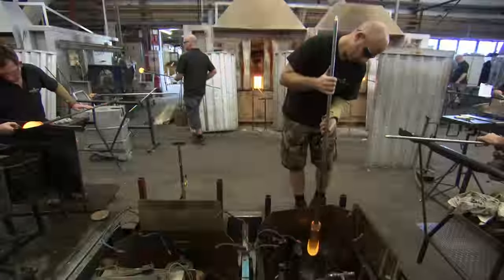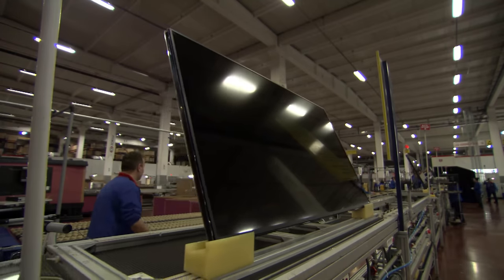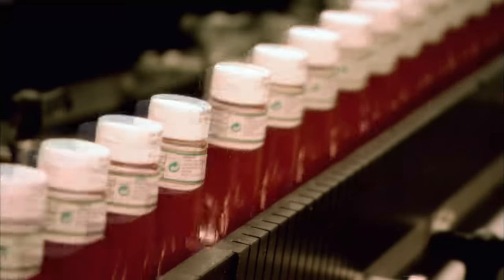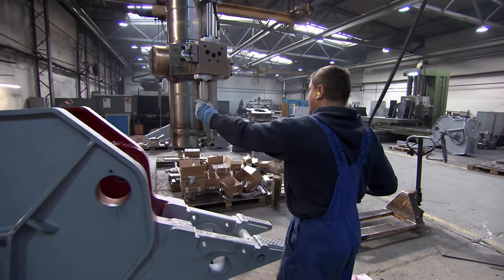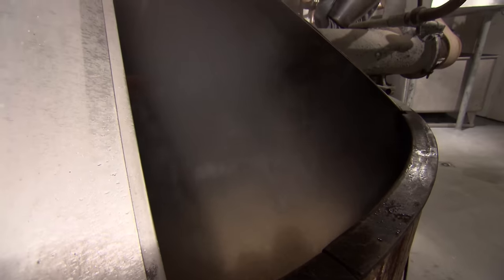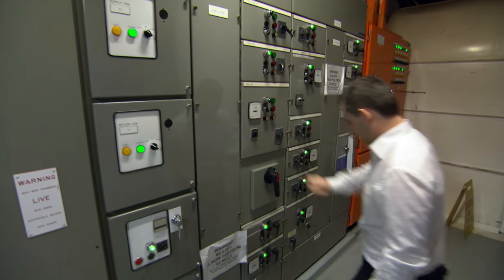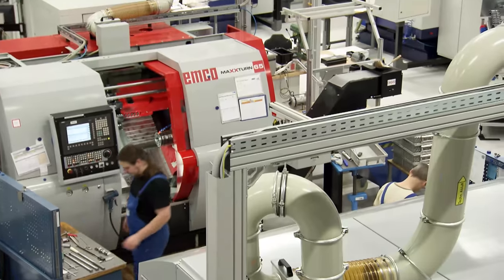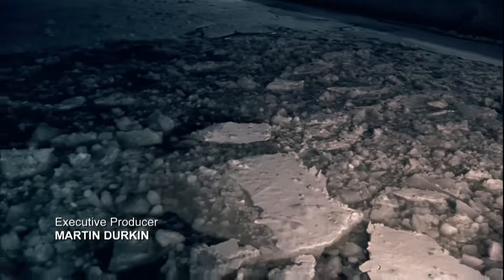An Insider Look Into The Sydney Opera House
Ever curious how certain items are created? Take a look at the inner workings of some of the most interesting items like microphones, pulverizers, and more. As well as taking an insider look into the Sydney Opera House to find how they have managed to prevent the iconic building from overheating.

Chapters:
0:00:48 Wine glasses
0:06:53 Televisions
0:11:27 Deepest swimming pool
0:17:15 Heinz Ketchup
0:22:39 Demolition pulverizer
0:30:38 Leather jackets
0:36:42 Beer
0:44:40 Maintaining Sydney Opera House
0:50:59 Backsaws
0:55:39 Microphones
1:00:15 Guiding cargo ships from frozen river
A reality series showing how diverse feats are accomplished, from the silly to the deadly serious.